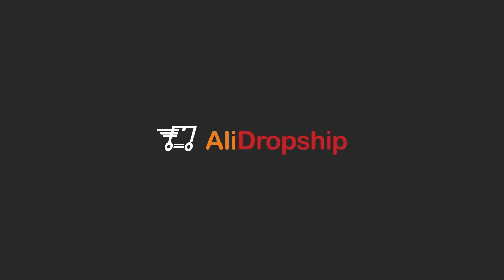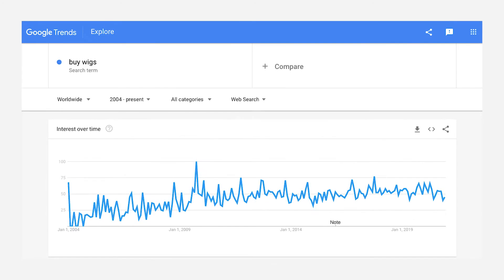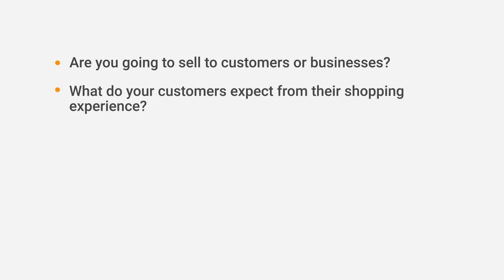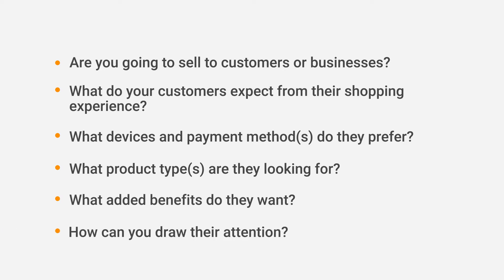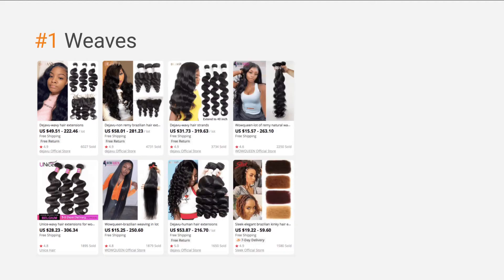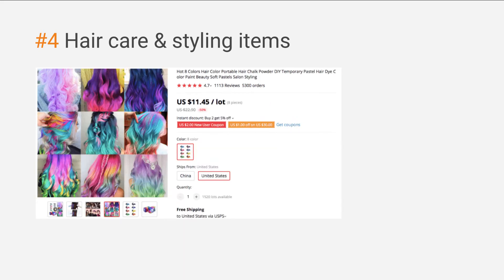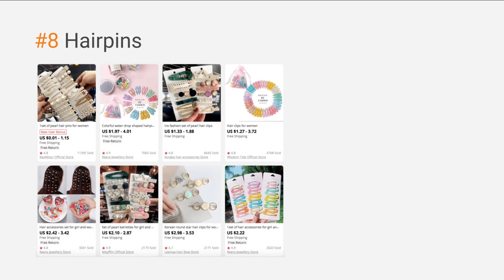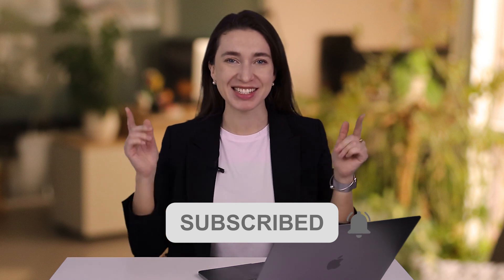Dropshipping Hair: How to Sell Hair Extensions & Hair Accessories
Dropshipping hair may sound weird at first, but when you analyze the market and its trends, you will see that this niche has strong potential!

✅ Book a free consultation with our expert and learn everything you need (and want) to know about dropshipping in 2023

👉 Get a Custom Dropshipping store via this link and start selling

There are many reasons why somebody would buy a wig. For some people, it’s simply a way to refresh their looks. Others need a wig due to medical reasons. Even hairdressers may need wigs for practice.

In any case, the demand for wigs made of both synthetic materials and real hair has been rising since 2004. Besides, as technology and design keeps advancing, we will continue to see better and cheaper ways to produce this product in the future.

All this makes dropshipping hair a good idea. But starting a business isn’t easy. You usually need a lot of money to get off the ground but not with dropshipping.

The dropshipping business model lets you resell goods from other platforms without having to purchase products in bulk and store them. Many dropshippers resell products from AliExpress shops.

Fortunately, for dropshipping hair, there are plenty of wigs, hair extensions, and hair accessories on AliExpress, all which you can use to create your own product inventory.

In this video, the AliDropship team will share a few tips on how to launch a dropshipping business that sells hair and other complementary products. You will learn what things you should take care of before starting an online store and how to find the best-selling goods on AliExpress.

So, if you want to launch an ecommerce business with a specialty in-demand offering, consider dropshipping hair.